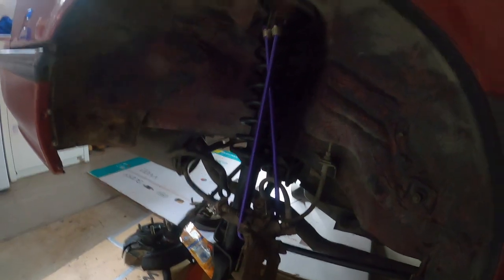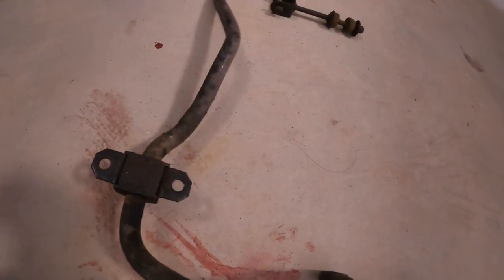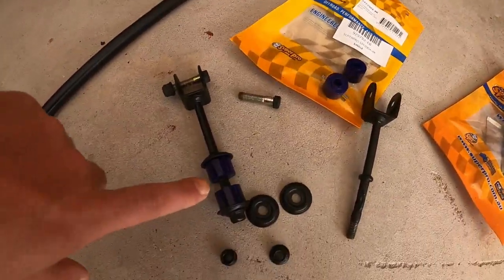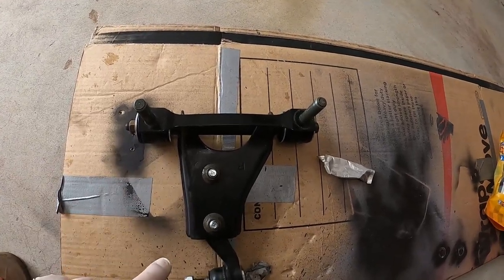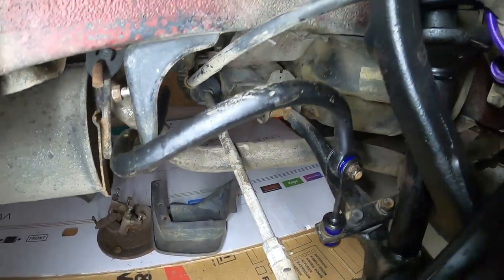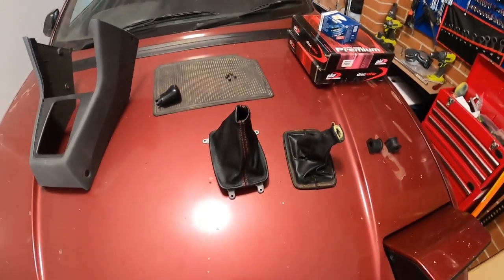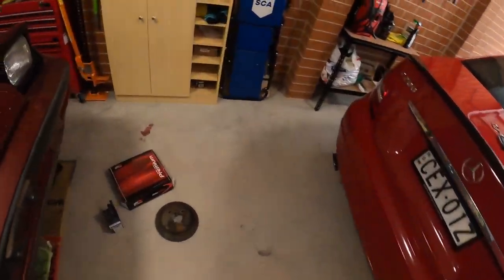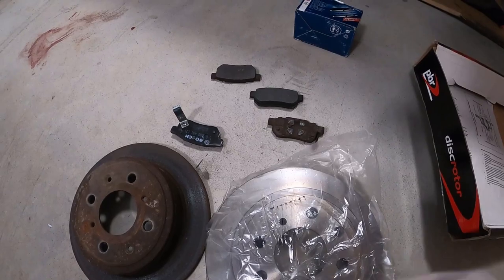Upper Control Arm & Sway Bar Bushings Replacement. New gear shift boot Honda Prelude 3rd Gen 1989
Finally, we replaced the bushings in the upper control arm, sway bar and installed them back. We also hit a snag while replacing breaks 